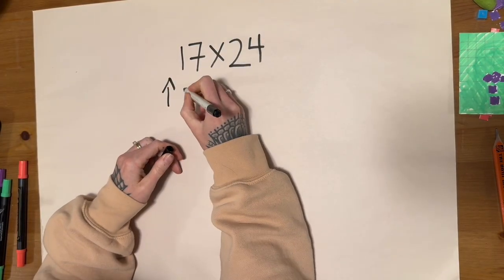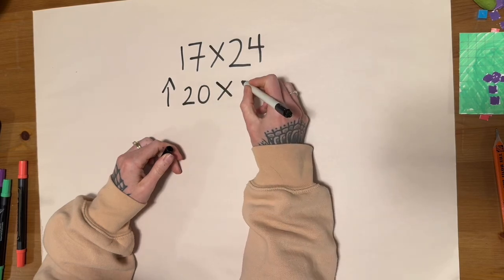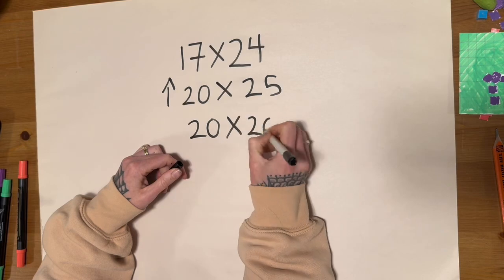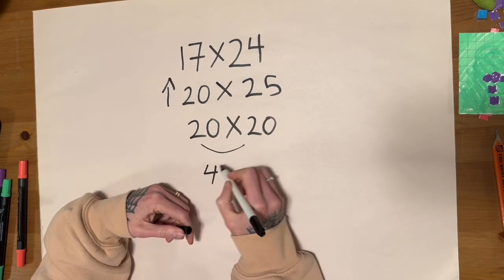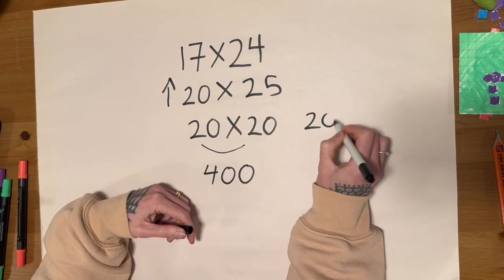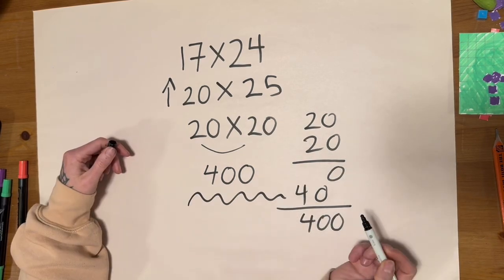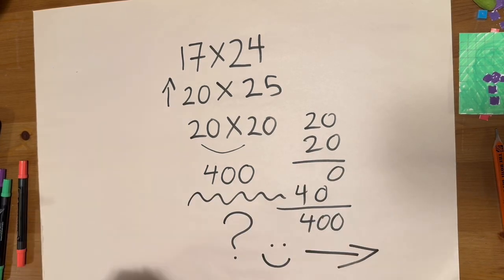Computational strategies for multiplication video assignment EDEL316